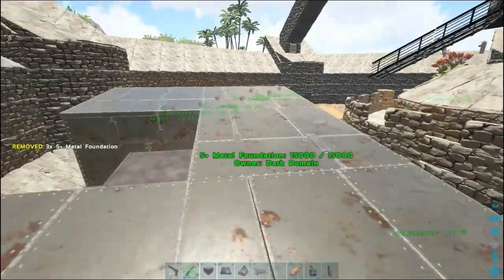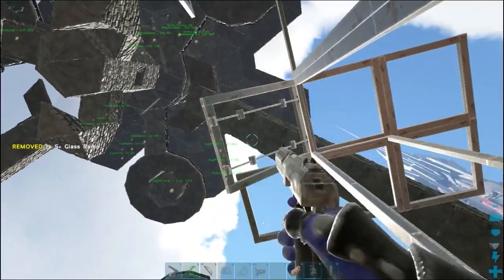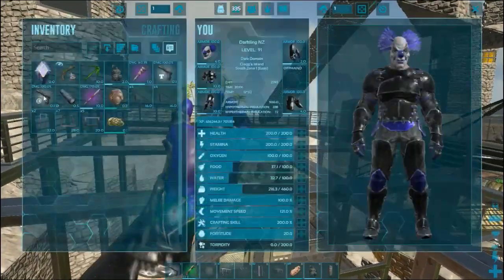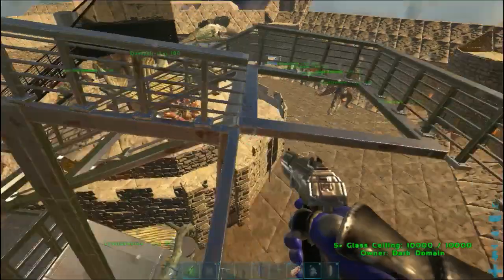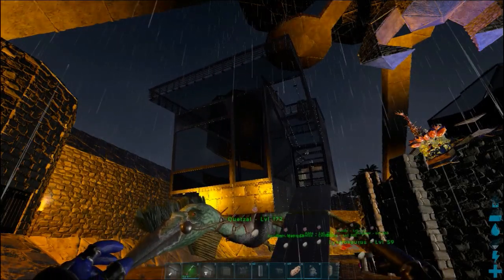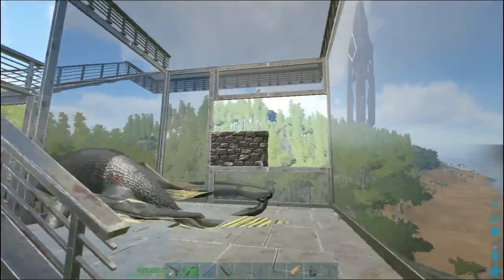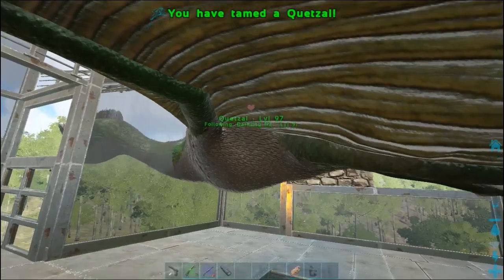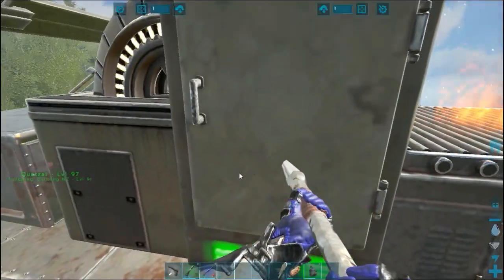Ark S+ PVE Building - Quetz Cage